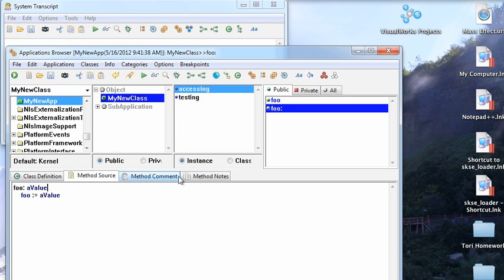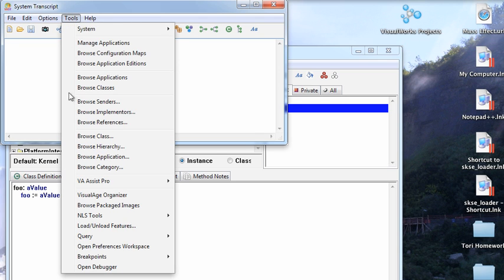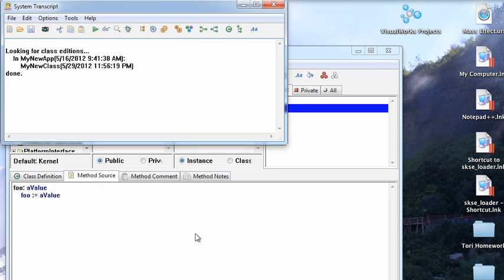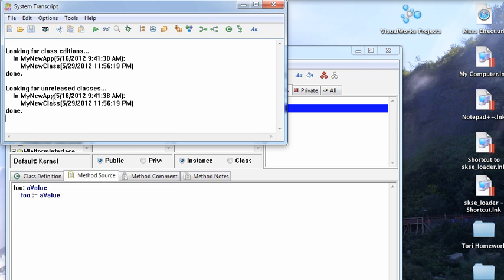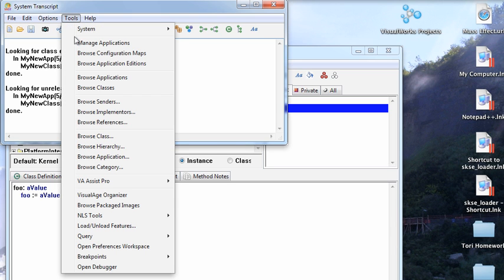ST 4U 239: Finding Open Editions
Using the normal development process in VA Smalltalk, you'll have open editions of classes quite frequently. Today we'll look at how to figure out what you do have open.